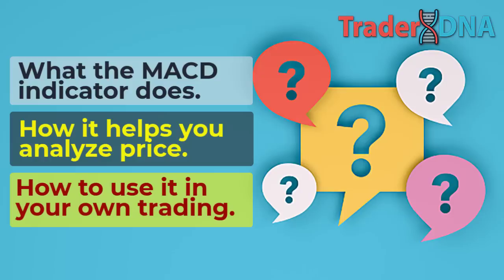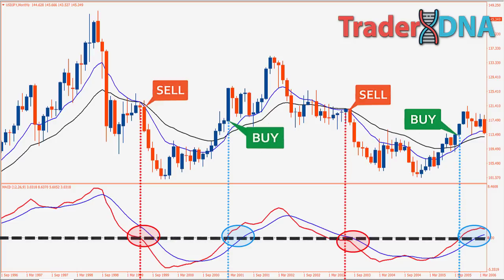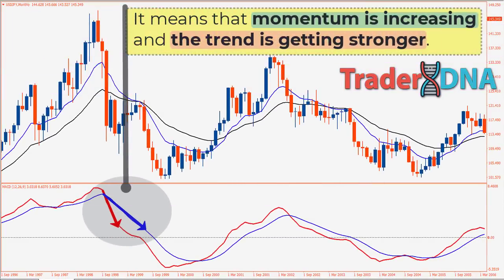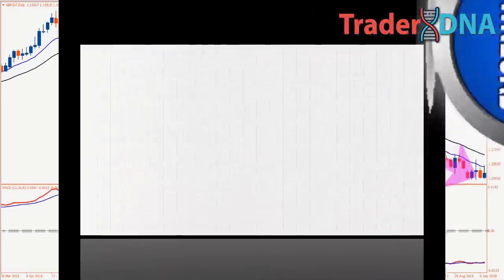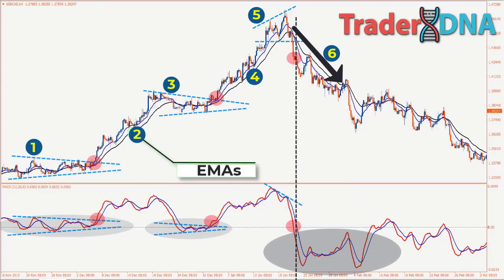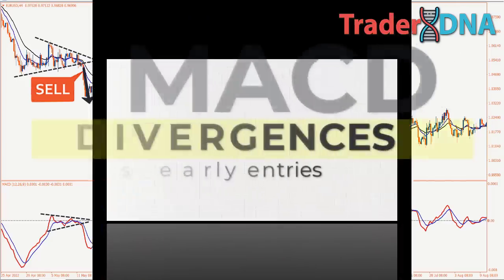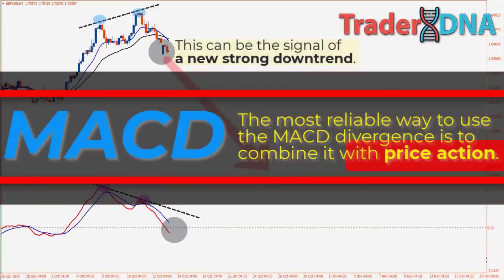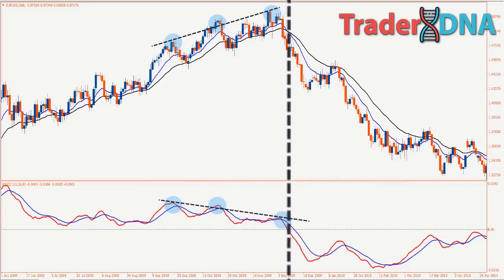🔴 9-12-26 EMA-MACD SCALPING Strategy - One of The Best Absolute Methods for Trading (FULL TUTORIAL)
9-12-26 EMA-MACD SCALPING Strategy - One of The Best Absolute Methods for Trading (FULL TUTORIAL)